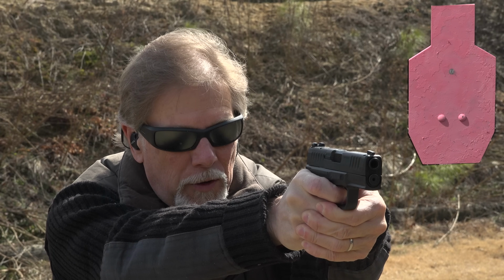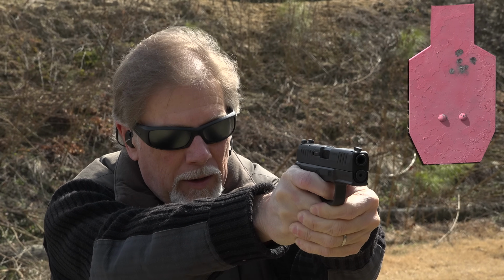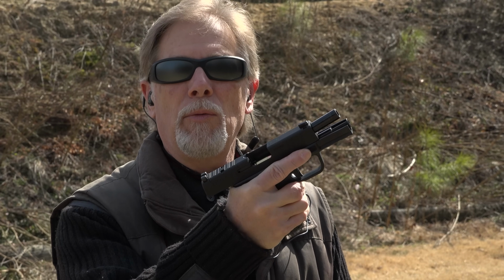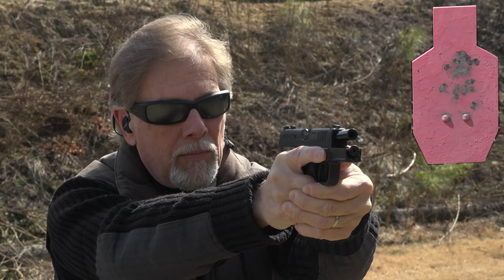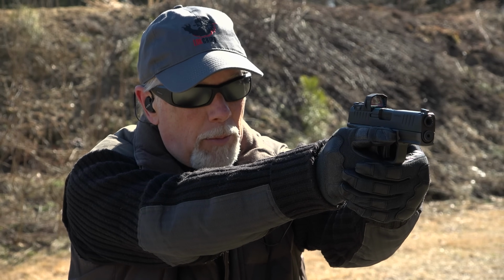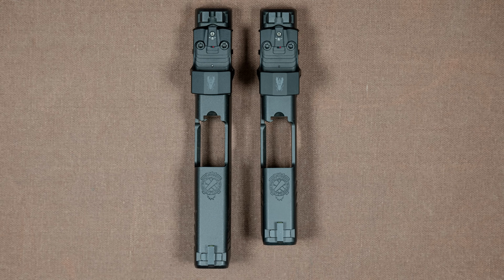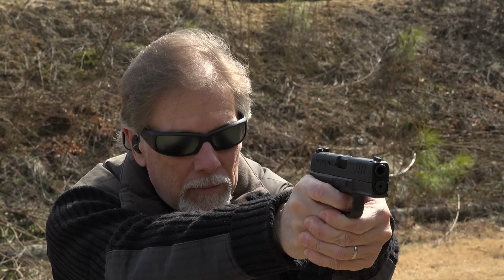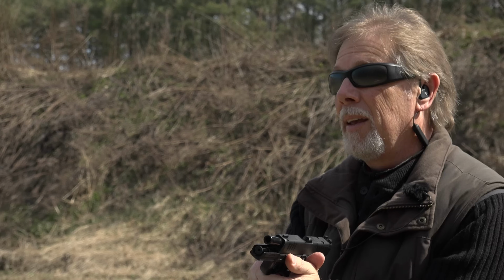Springfield's New Hellcat Pro